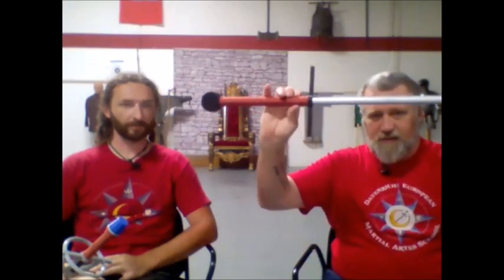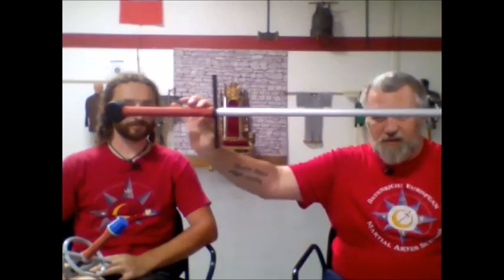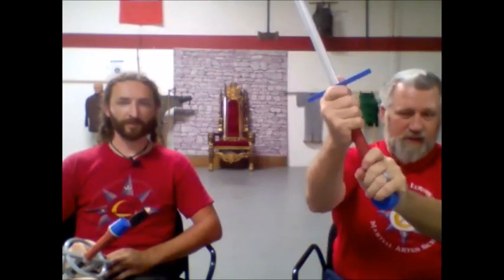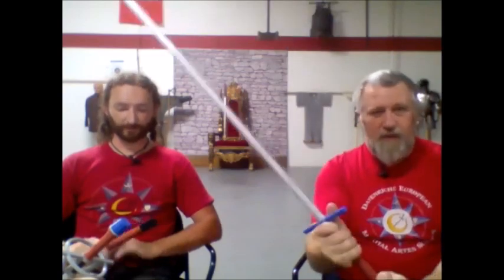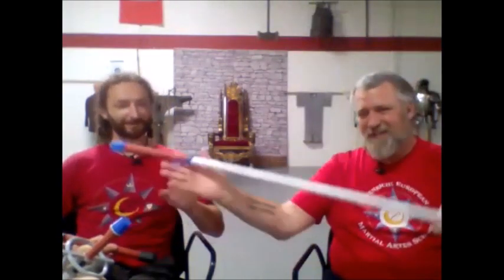Practice swords at DEMAS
During the shutdown we have been working on how best to reopen and what we can offer to new and returning students. Thanks to Sean, one of the instructors at DEMAS, he designed, created, and printed these practice swords for new students at the swordfightingschool.